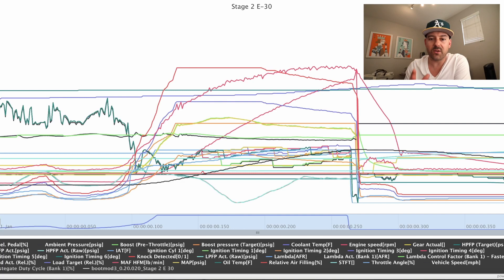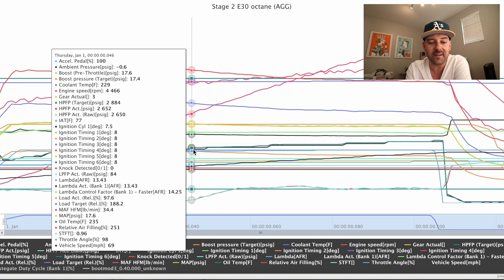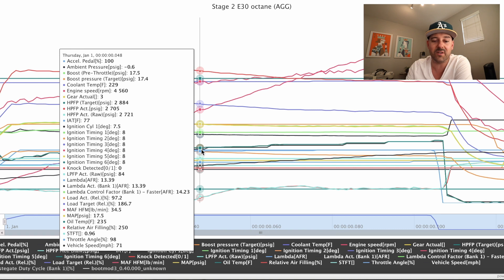BOOTMOD3 CUSTOM TUNE VERSION 2: | Part 1 of 2 | Datalogs + Logging Parameters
*excludes AWE and burger tuning products*

Check out the products I support!
 -- DETAIL PRODUCTS —

Microfiber Detailing Towels
Microfiber Plush Towels
Wheel & Tire Towels
Cquartz Wheel and Caliper Ceramic Coating
Ceramic Coating Applicator Cloths
Waterless Wash
CarPro Eraser

— Exterior Mods —

BMW Floating Center Caps
Carbon Headlight Overlays

--VIDEO GEAR--

Canon M-50 Camera
Camera Gimble
Go Pro Hero 8 Black
Go Pro 8 Batteries
Go Pro Mic Adapter
Go Pro Suction Mount
Movo Bluetooth Lappel Microphone
Boya Shotgun Video Mic

--GARAGE GEAR--

NGK One Step Colder Plugs
E-85 Test Kit
Lucas Ethanol Fuel Conditioner
Tekton Torque Wrench
17mm Titan Socket for Lug Nuts
M Sport Garage Flag
Blue BMW Garage Flag
LED Garage Lights